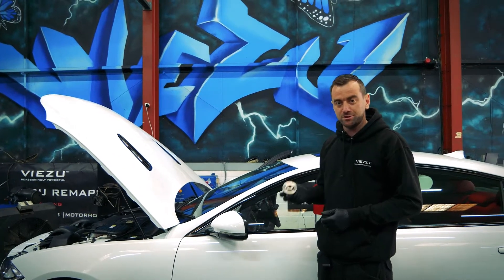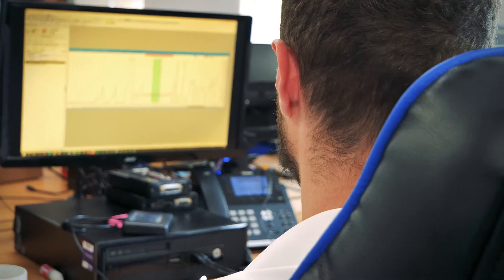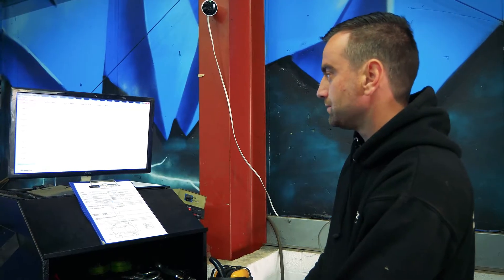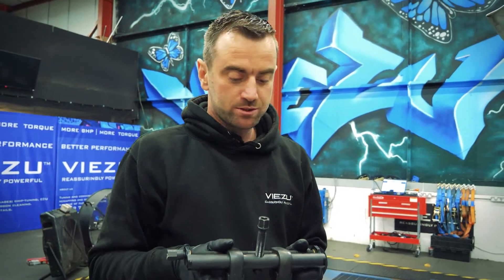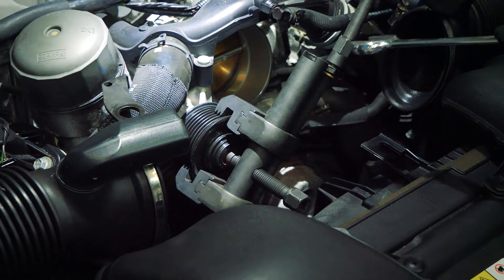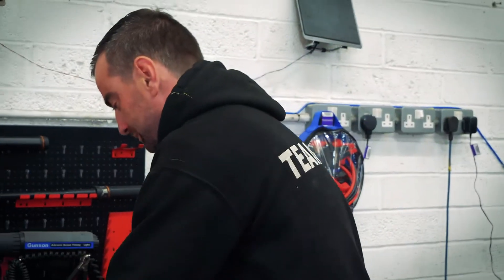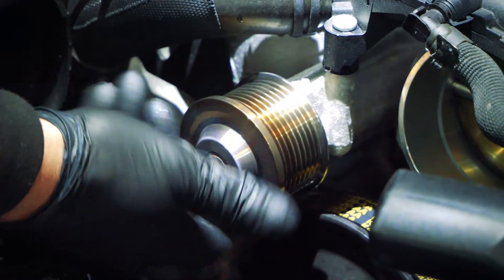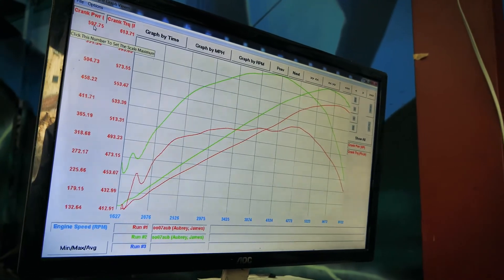Jaguar Land Rover Supercharger Pulley Upgrade Fitting Tutorial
This video covers how to fit a Paramount Performance high grade stainless steel upgraded supercharger pulley

Fitting of these pulleys is not really a DIY job and should be completed by a competent mechanic.  A full fitting service is available for all of the VIEZU and Paramount Performance performance upgrades, exhaust systems and tuning. However, if you intend to arrange your own fitting, this video may assist with details of how the job is best performed

Supercharger upgrades, upper and lower pulley upgrades and charger cooling is available for nearly all Jaguar Land Rover vehicles, as well as custom and bespoke tuning and ecu remapping to ensure you get the very best out of your pulley upgrade.